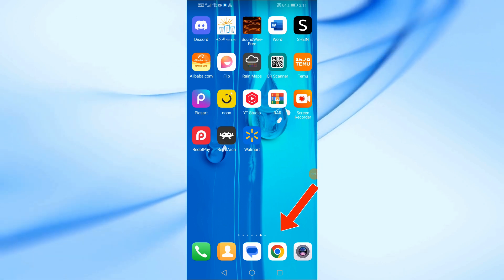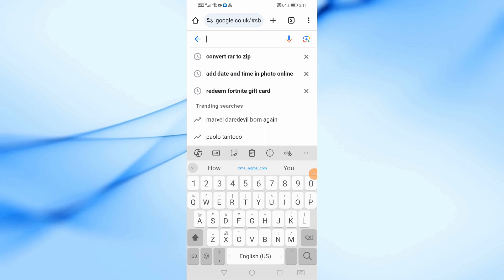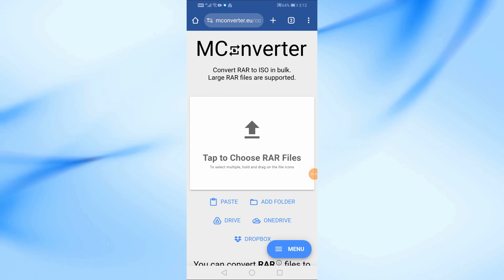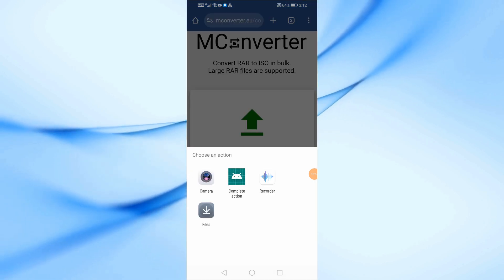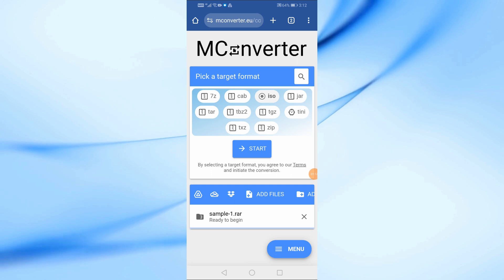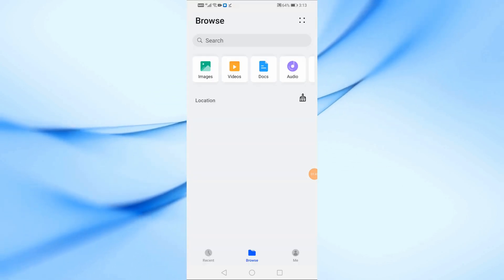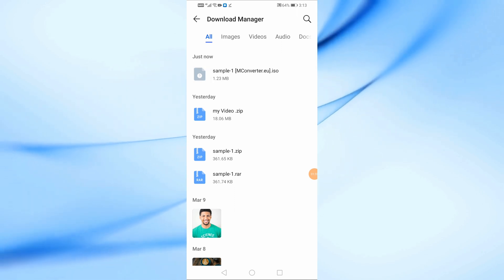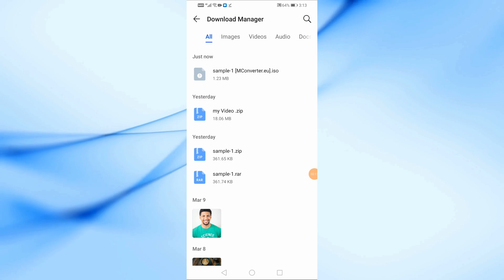How to Convert RAR File to ISO on Android (Easy Method!)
Want to convert a RAR file to an ISO file on your Android device? In this video, I’ll show you the easiest way to extract and convert RAR files into ISO format